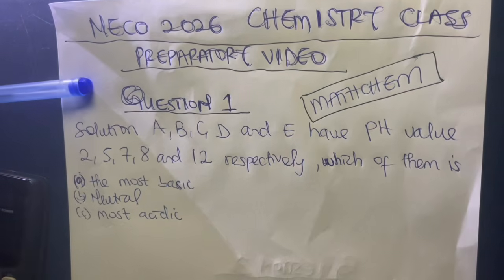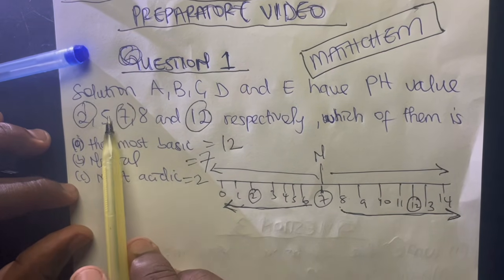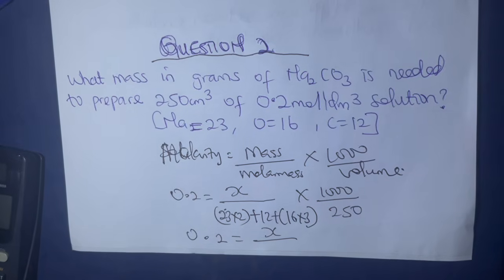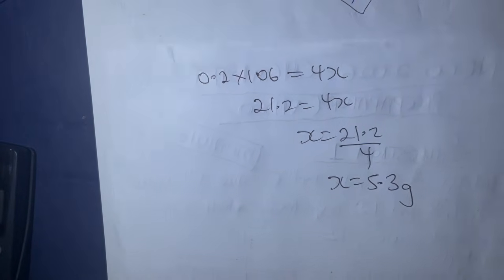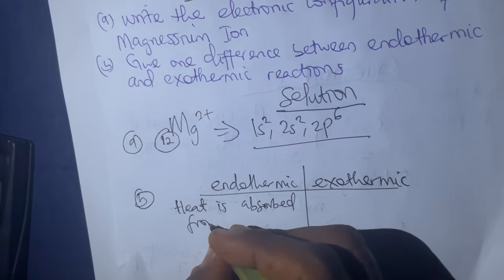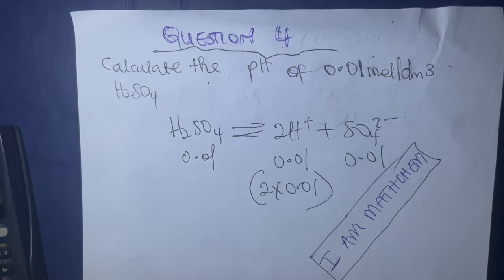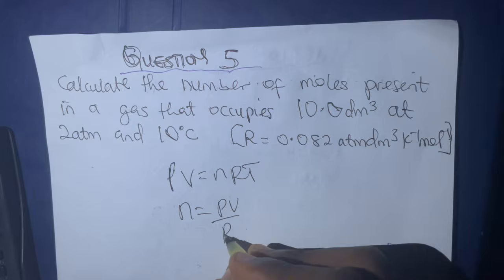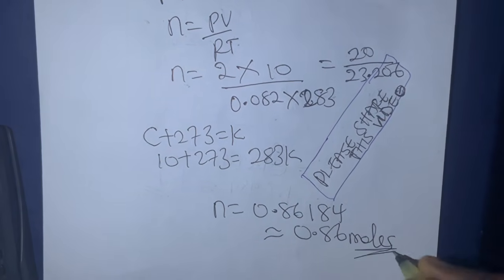NECO 2026 Chemistry Theory Questions & Answers 100%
🔥NECO 2026 Chemistry Questions & Answers are here! This video provides detailed solutions and explanations to help candidates revise important Chemistry concepts and prepare effectively for their examinations.